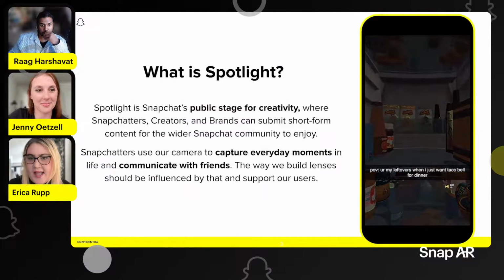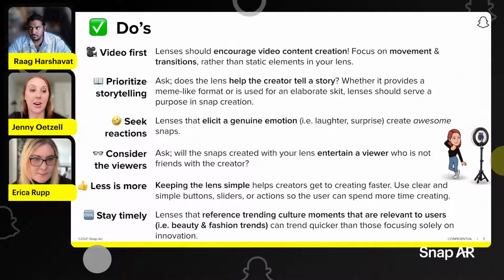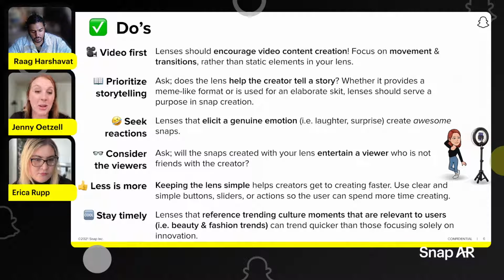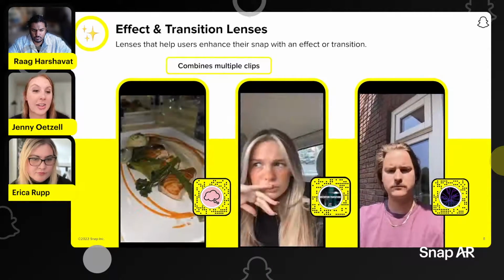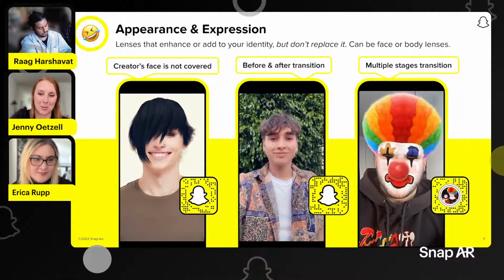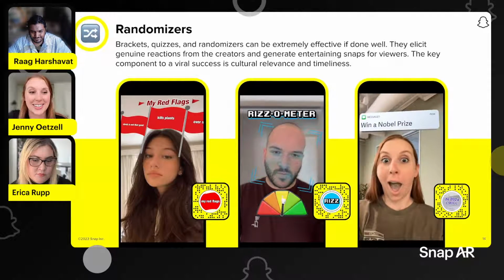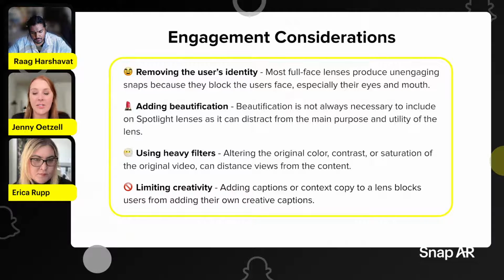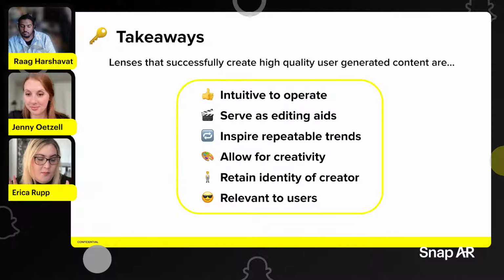How to Make Better Lenses for Video: Snapchat Workshop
Join Snap team members Jenny and Erica to learn all about making the best AR Lenses for video capture. Learn how to build Lenses that help Snapchatters spring into action, make videos, and engage with your Lenses!

In this 60 minute session you'll learn tips, tricks and best practices for using Lens Studio to create AR experiences that every Snapchatter will want to record and share with their friends.

for details on how to enter and get the chance to win prizes for the Lensathon 2024.

for more courses and to learn Lens Studio.

ALL YOUR LENSES SHOULD BE TAGGED

No Purchase Necessary. Open to US residents 18+. Begins on April 10, 2024 at 10:00 am Central Europe Time. Entries must be received by May 12, 2022 at 23:59 pm Central Europe Time. for entry requirements, prize, and details. Msg & data rates may apply. Void where prohibited.